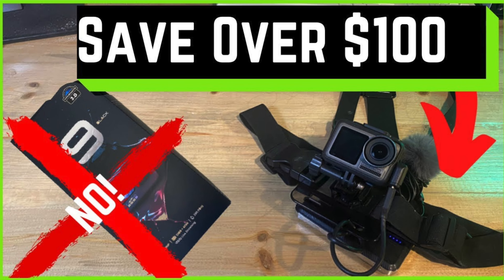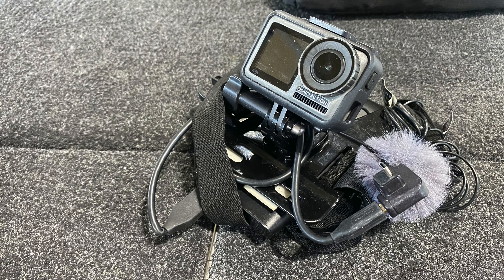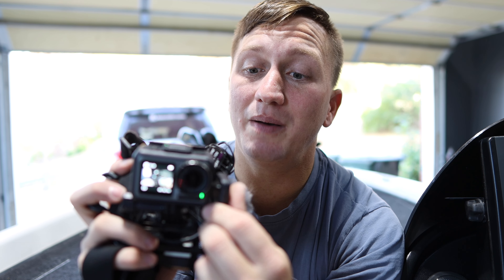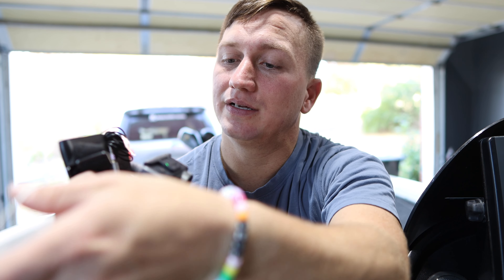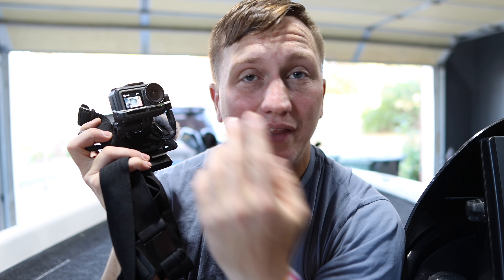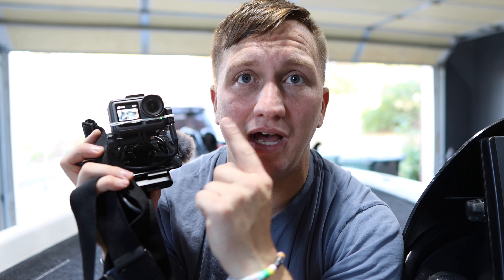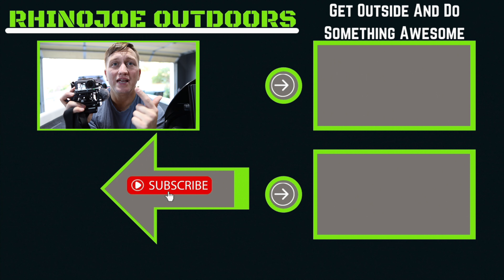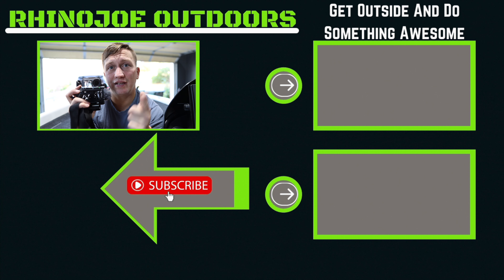OSMO ACTION CHEST SETUP MAIN PROBLEM! - A simple and cheap fix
Audio Adapter
USBC-USBC (For Charging)
USB Power Brick
Lav Mic
Velcro Strips